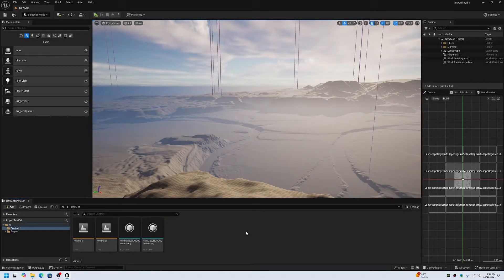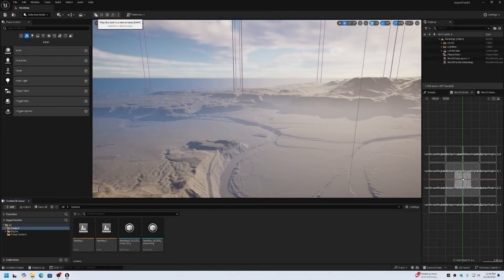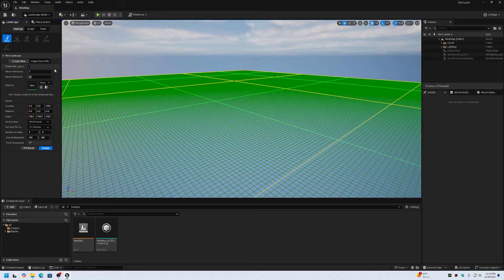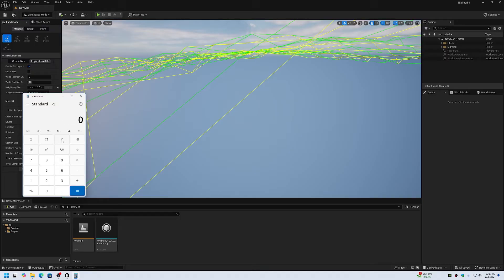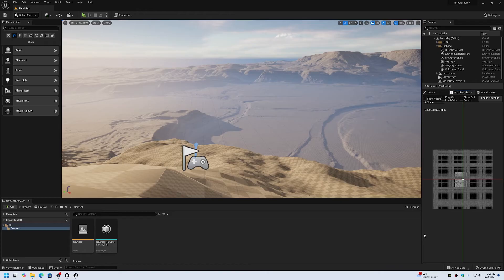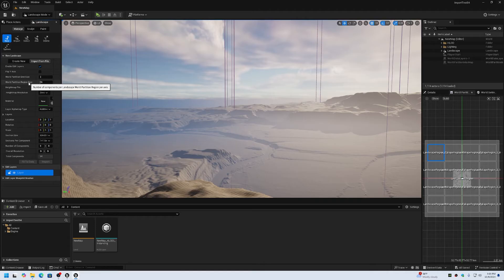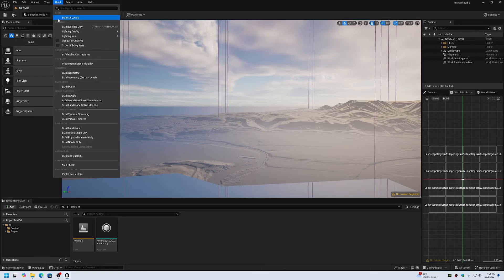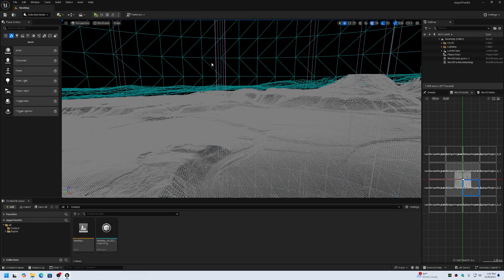UE5 World Partition Part 14 UE5.4 Changes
UE5 World Partition Series Part 14 UE5.4 Changes.

Chapters:
00:00 Introduction
00:30 Import Benchmark
01:05 Packaged Build Benchmark
01:35 PIE Render Benchmark
02:07 Play Render Benchmark
02:48 Tiled Import Changes
06:25 MiniMap Regions
09:24 HLOD Changes